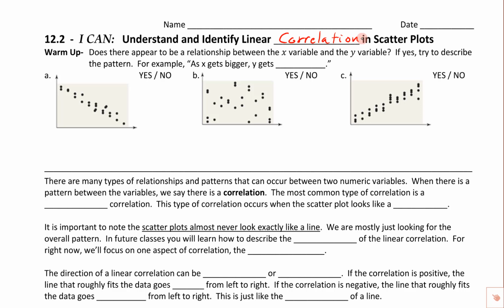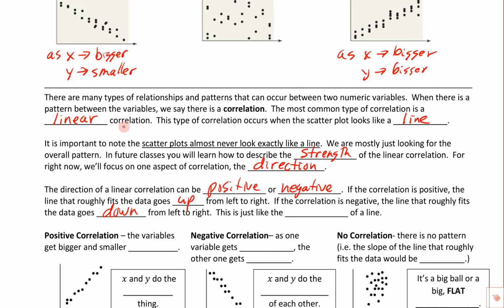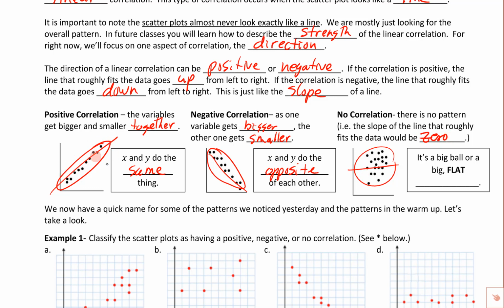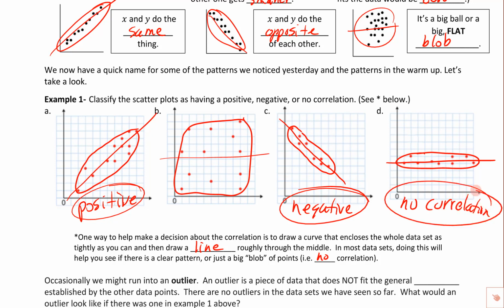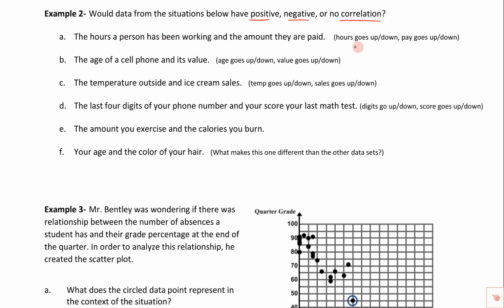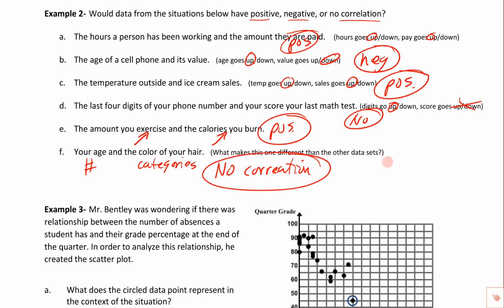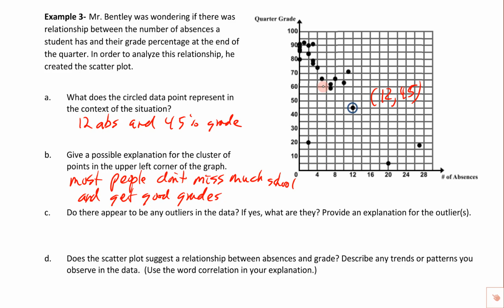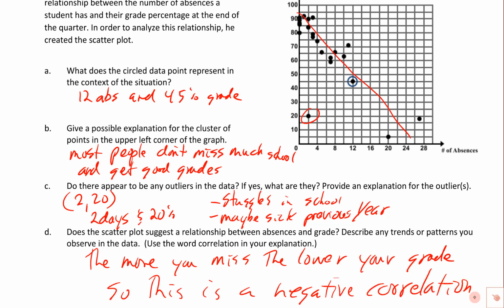12.2 Linear Correlation